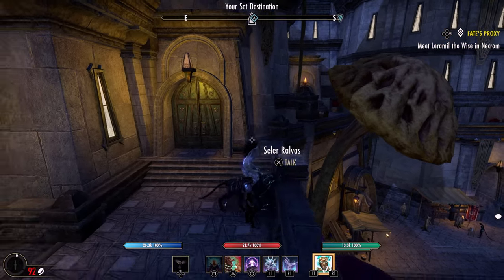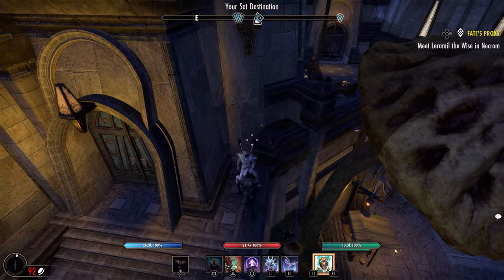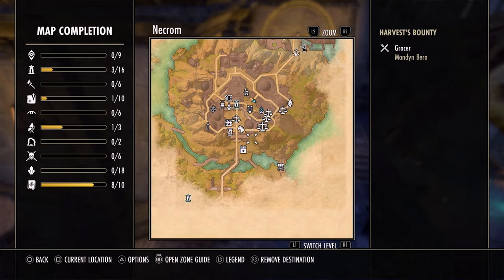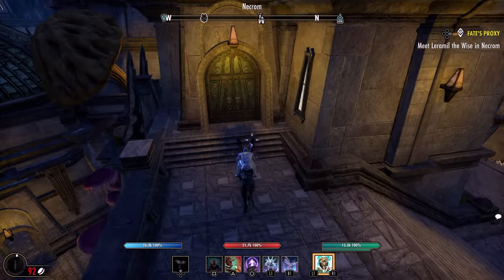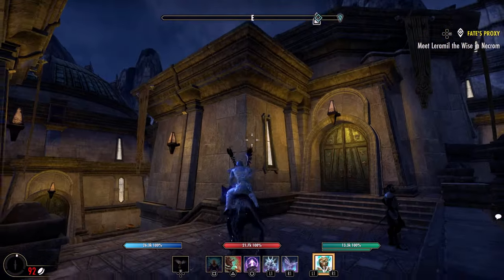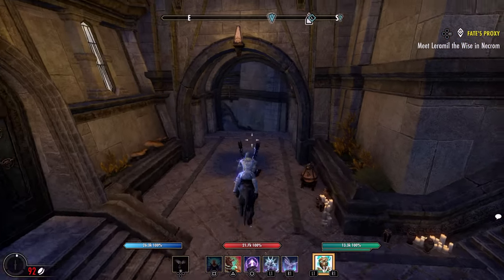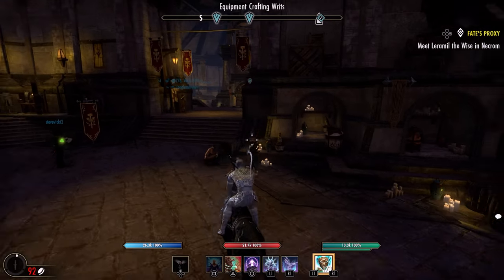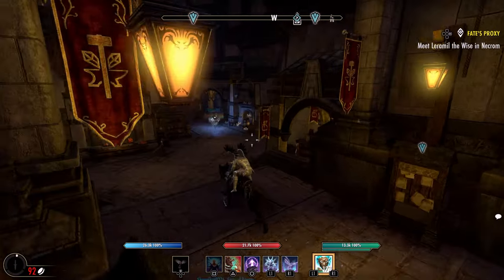💍ZOS Needs To Update Jewelry Writs! | Elder Scrolls Online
Many in the community feel that jewelry writs are pointless and zos needs to update them.